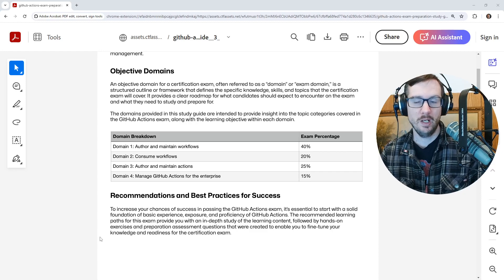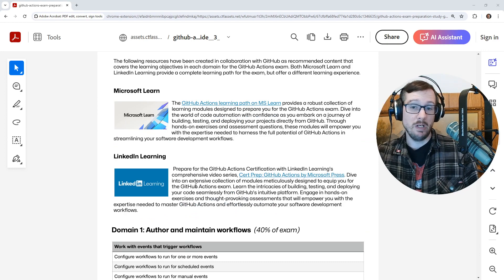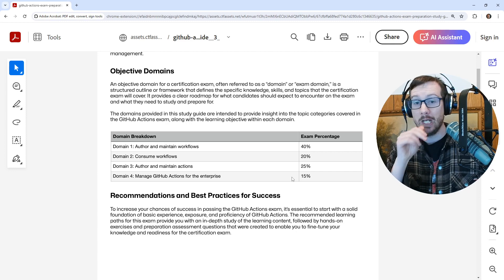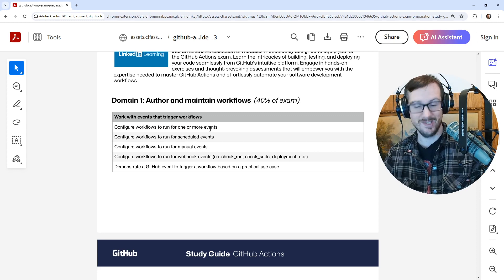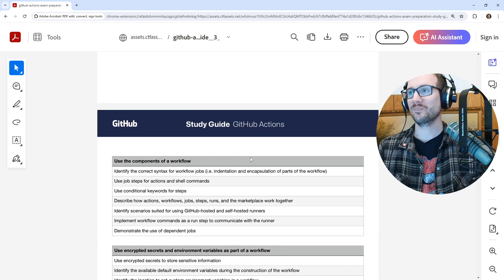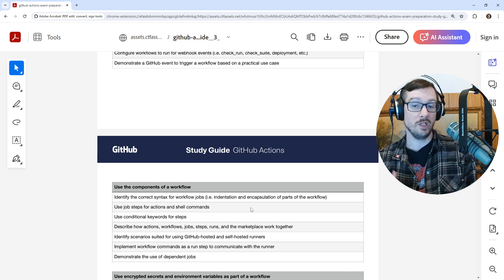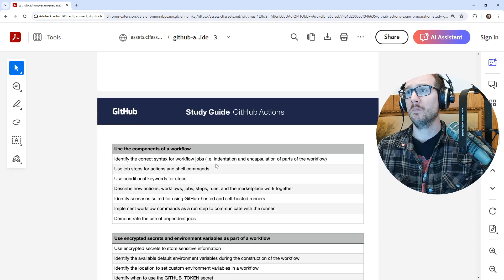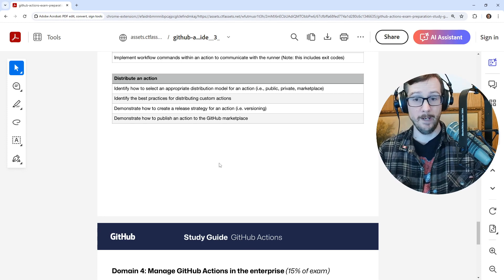Exam Breakdown: What to Expect – GitHub Actions Course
Follow along as we break down the key topics and exam objectives for the GitHub Actions certification, helping you prepare efficiently for success.

Get access to Cheat Sheets, Practice Exams, Quizlets, and Flashcards by enrolling in the full GitHub Actions course on ExamPro

As an officially verified certification content provider, we’re thrilled to offer an exclusive bonus with your purchase of the GitHub Actions course. This is a great opportunity to master the material and save on your path to certification.

Please note that discount vouchers are limited and are available on a first-come, first-served basis. Don’t miss this opportunity to advance your professional skills—secure your voucher today!